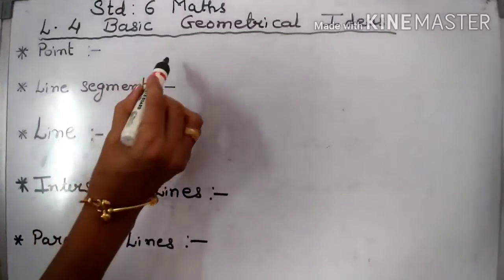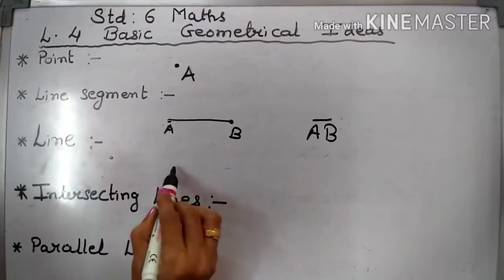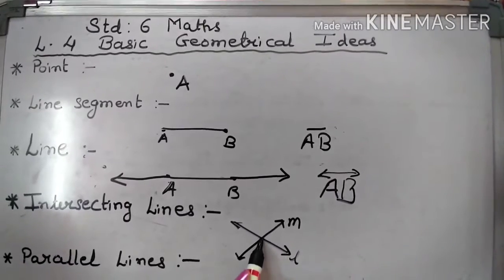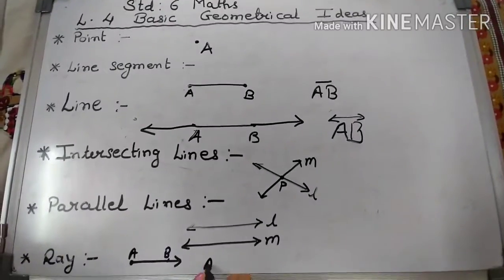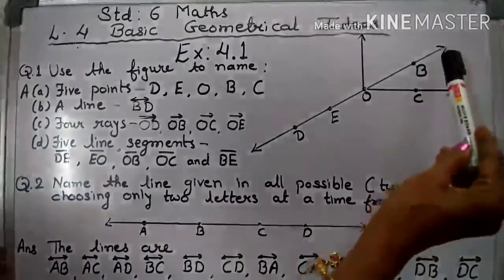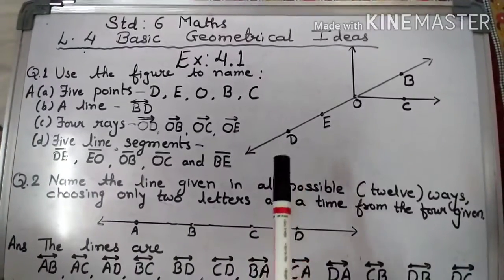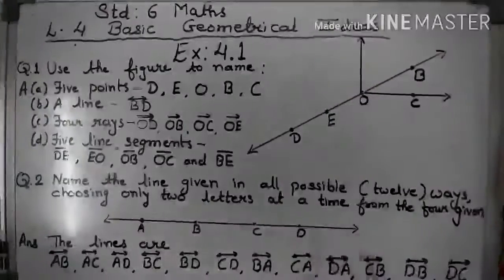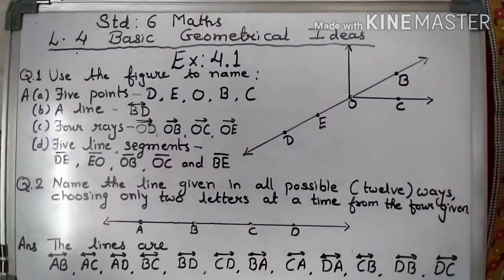Basic Geometrical Ideas Ex 4 1 part 1